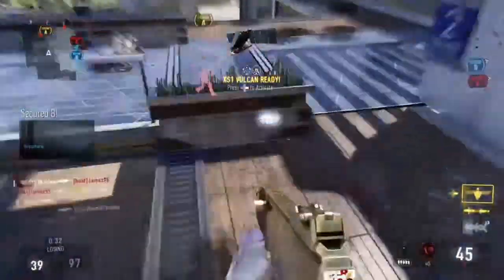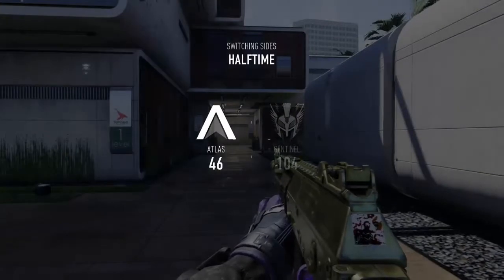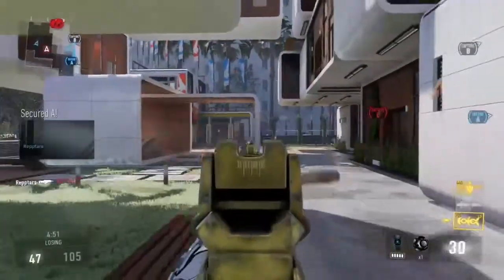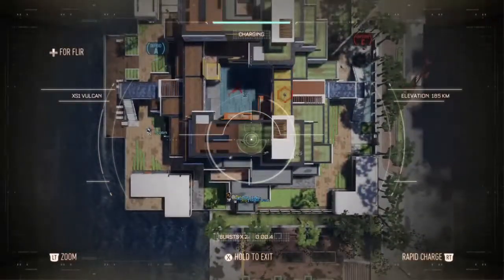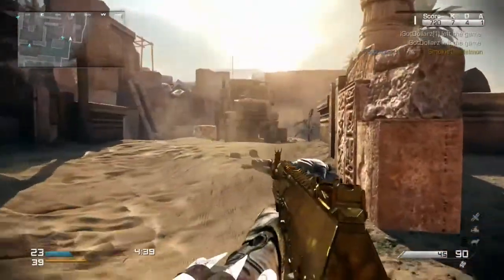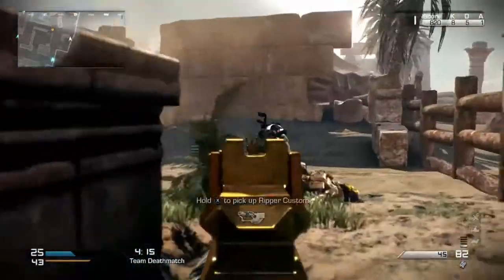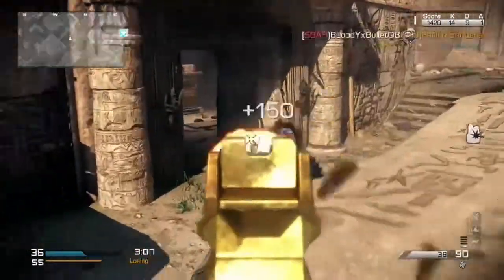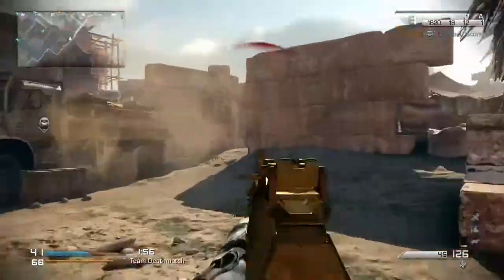AK 12 Comparison (AW vs Ghosts)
AK-12 Comparison